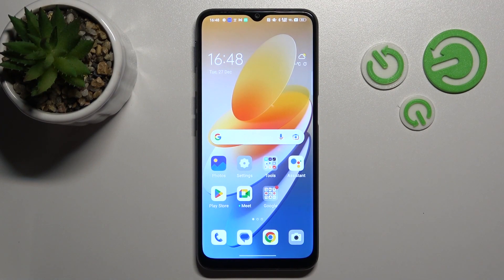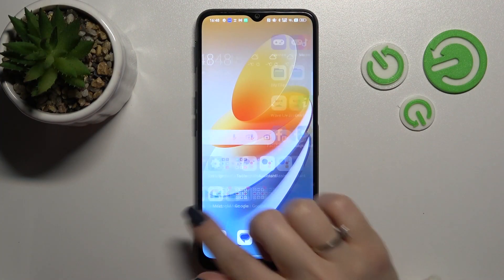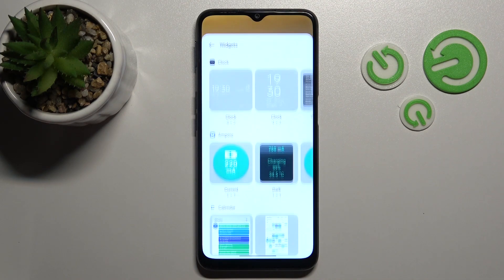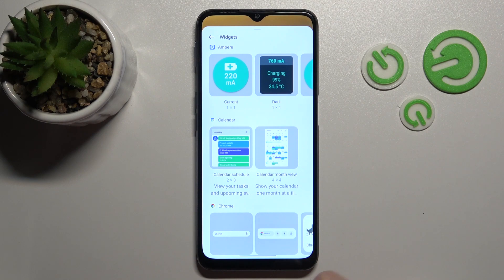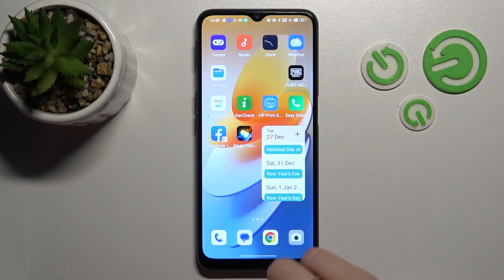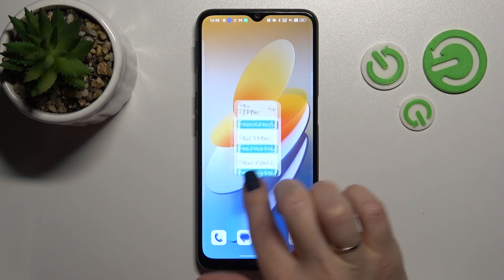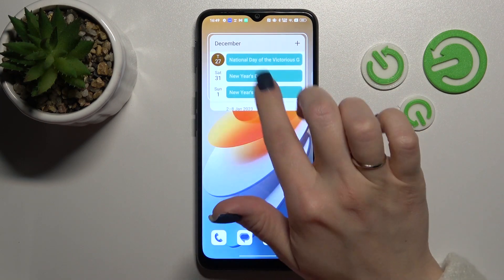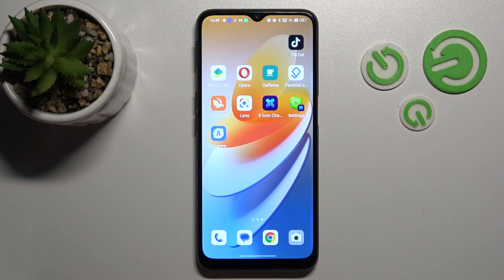How to Add Widgets to Home Screen in OPPO A16S - Remove Home Screen Widgets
Do you know that you can make your Home Screen more efficient by adding helpful Widgets? For example, you can Add Google Search Bar to browse faster, Calendar to see all your events, or Weather to be sure no rain will stop you! If you want to make some room for needed Widgets, don’t worry, because our expert will also show you how to Remove useless ones. So, don’t wait, give us a couple of minutes and enjoy making your Oppo A16 Disapy perfectly Adjusted for you, thanks to Gadgets!

How to Add Widgets to the Home Screen in OPPO A16S? How to Remove Widgets to the Home Screen in OPPO A16S? How to Remove the Clock Widget on Home Screen in OPPO A16S? How to Add Seach Bar Widget on Home Screen in OPPO A16S?